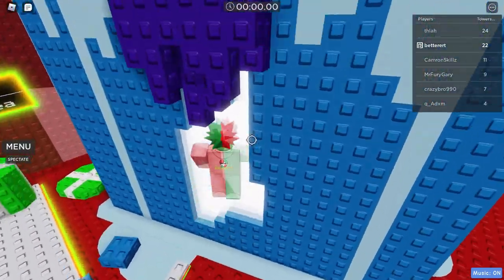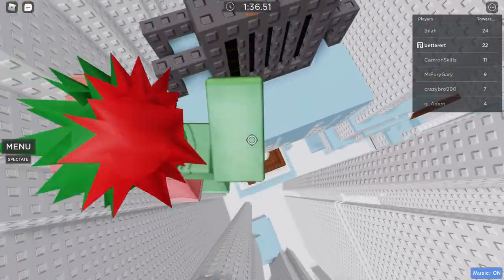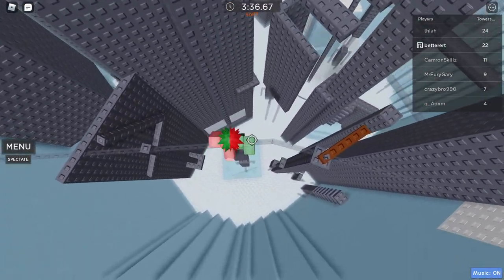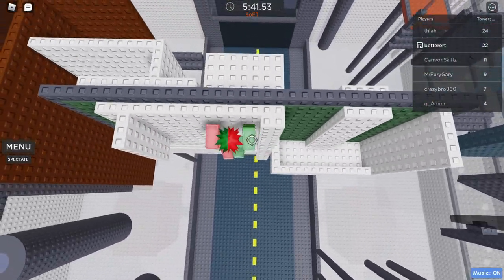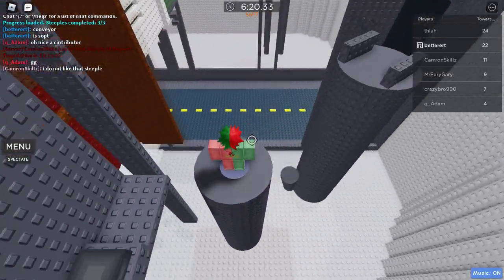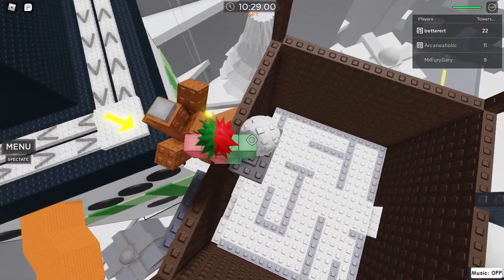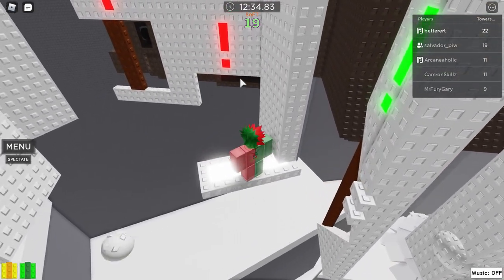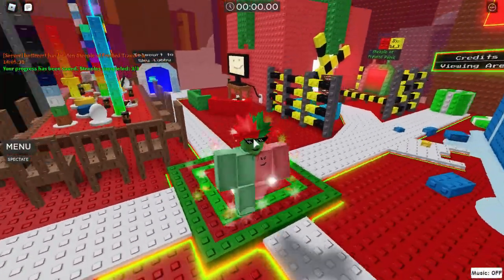roblox AToS - steeple of frosted travels commentated!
music
0:00 nelward - hi

0:31 Super Smash Bros. Brawl - Tetris: Type B